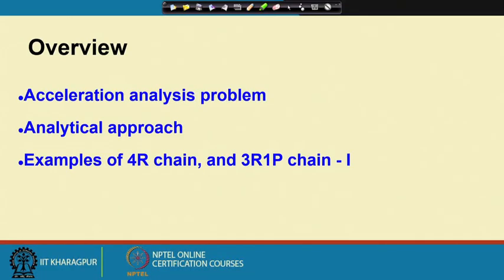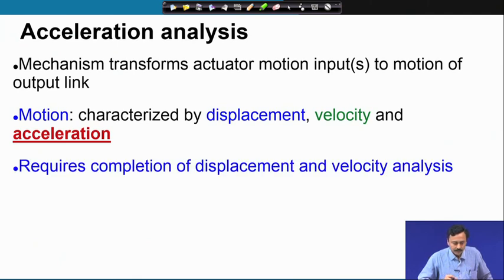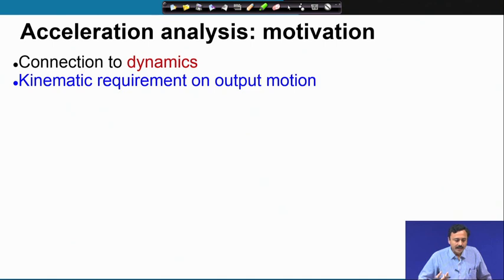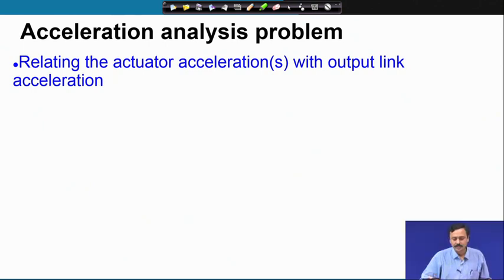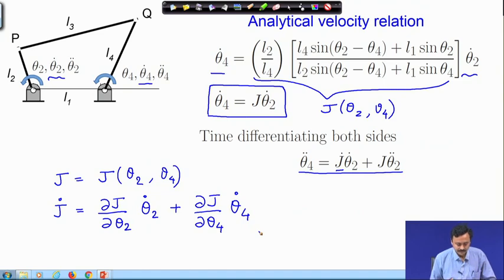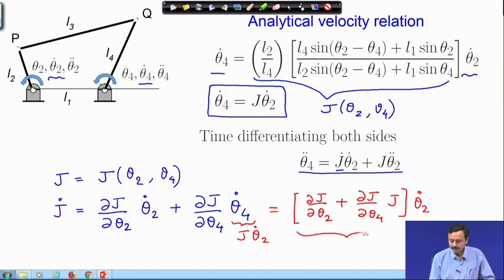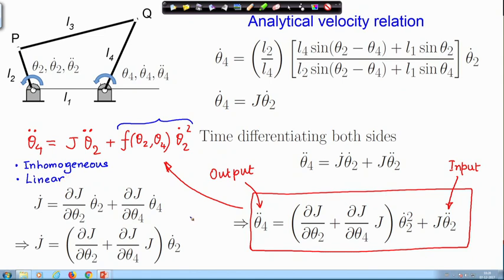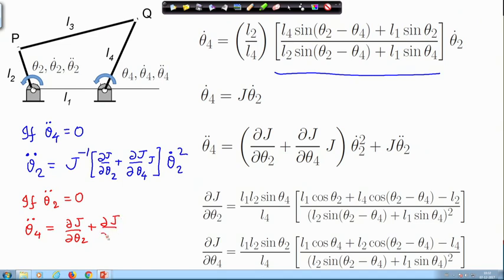Lecture 32: Acceleration Analysis – I